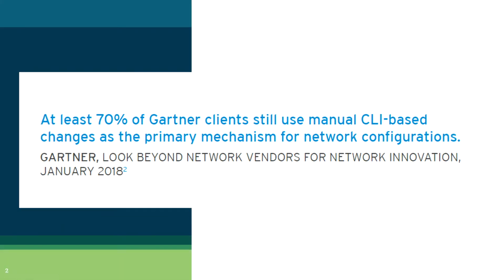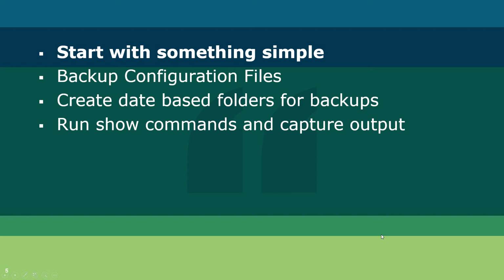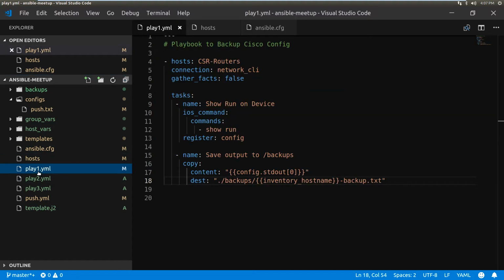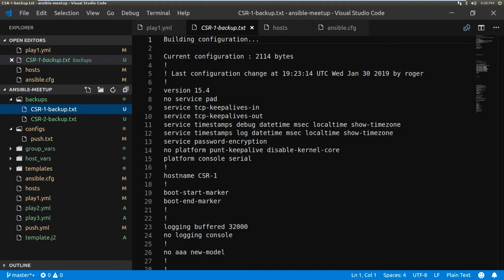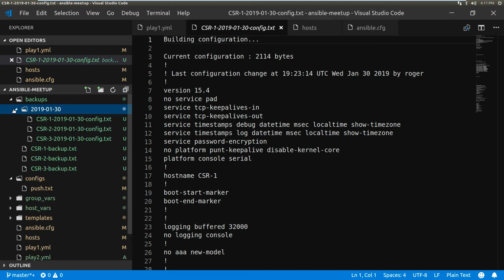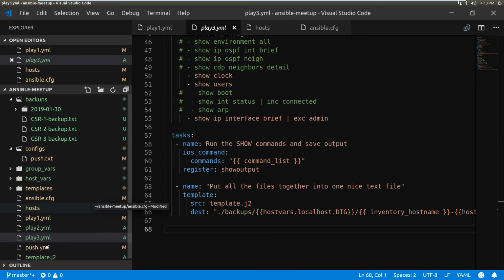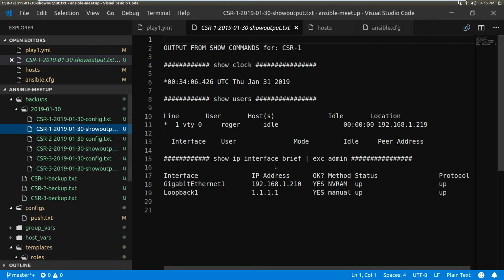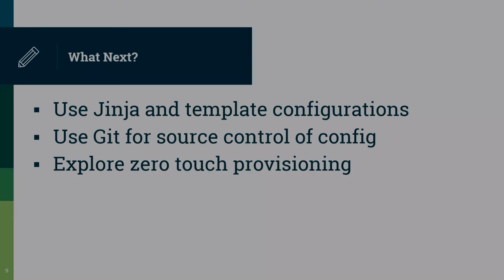Ansible Meetup London Network Engineer Talk Jan 2019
My Ansible Network Automation Course

How I save myself 30+ minutes a day using Ansible

This is a talk I presented at the Januray 2019 Ansible Meetup in London

It is not the live talk but a full recording of the talk I presented in case of any problems.

I talk about how as a Network Engineer I started to use Ansible to save me time every day by performing repetitive tasks.

Sadly the event was not filmed.